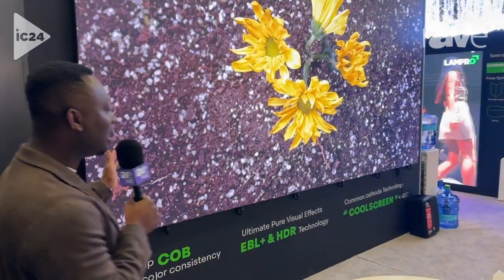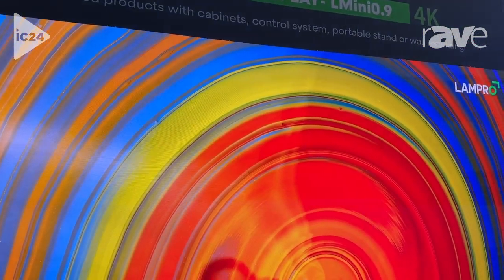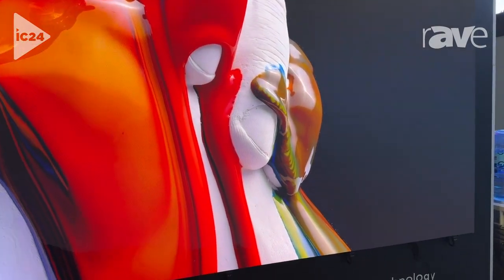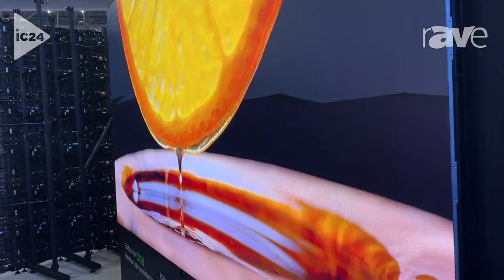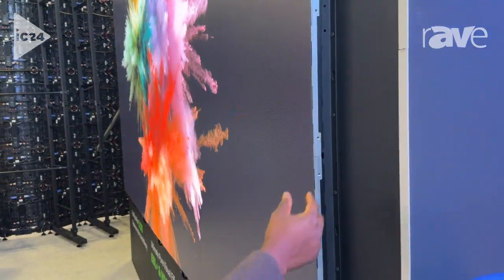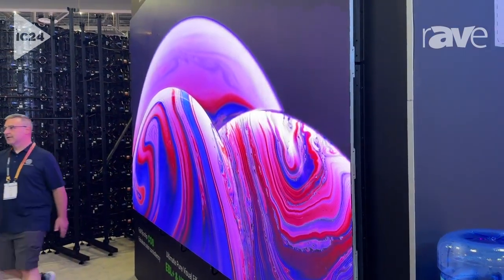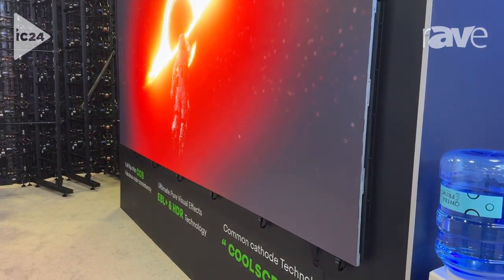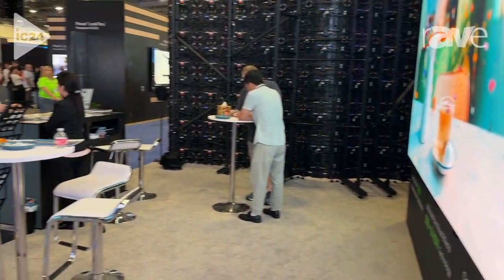InfoComm 2024: LAMPRO Presents LMini 0.9mm 4K COB Slim dvLED Display With Cooling System